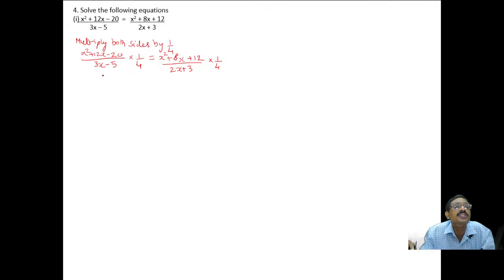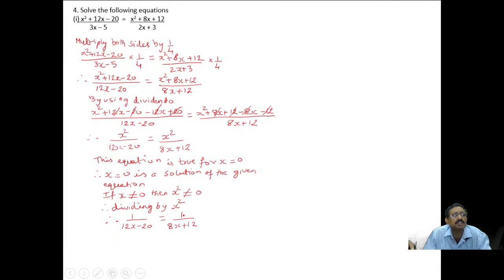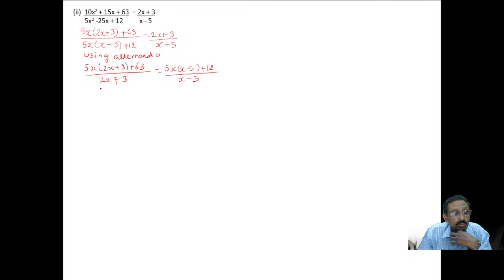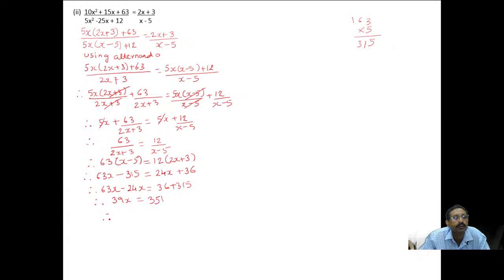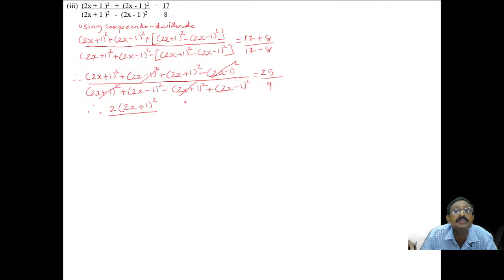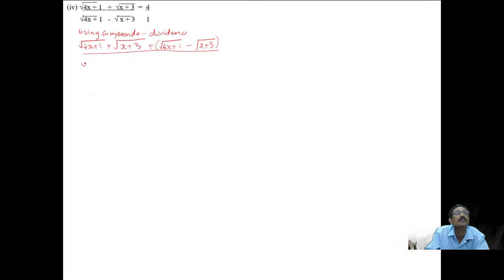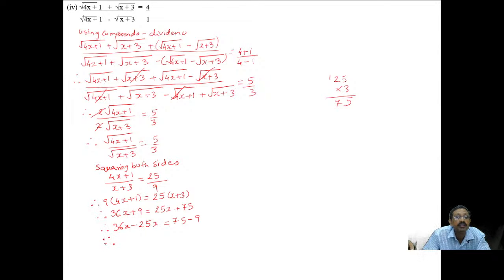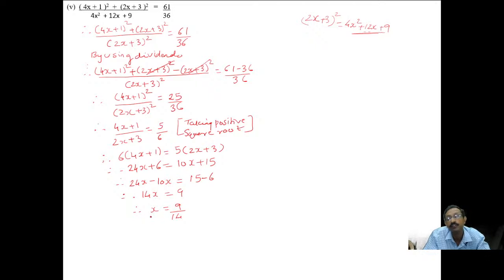IX Mathematics I Ratio & Proportion